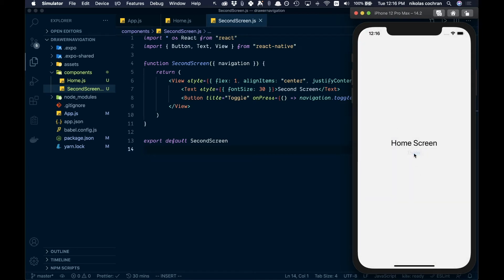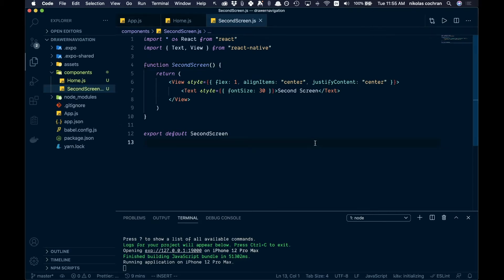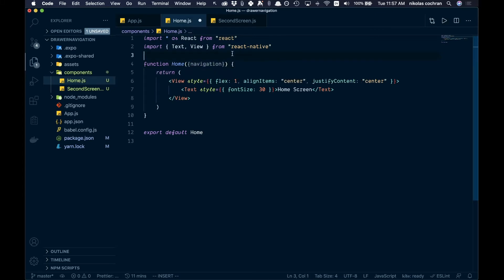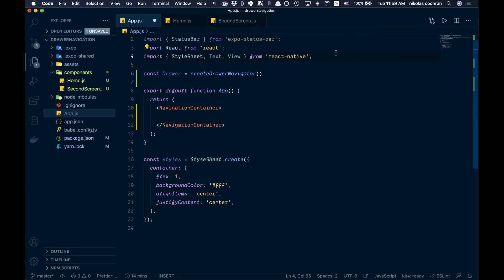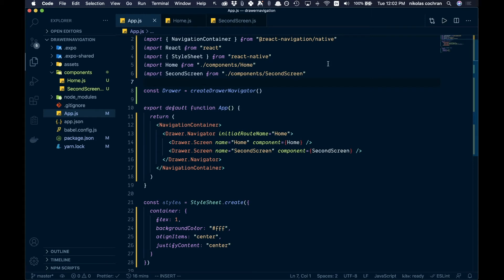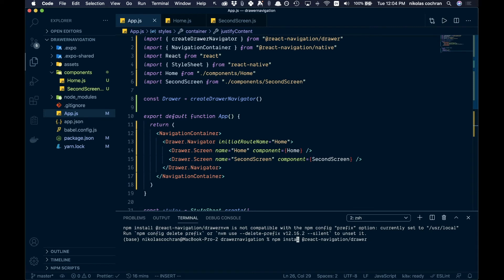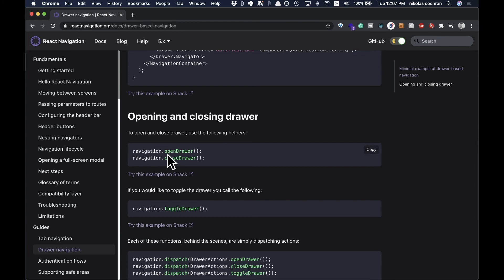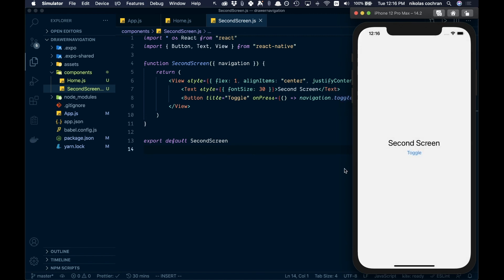React Native Drawer Navigator Tutorial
We go over how you can implement React Native Drawer Navigation using the React Navigation library.